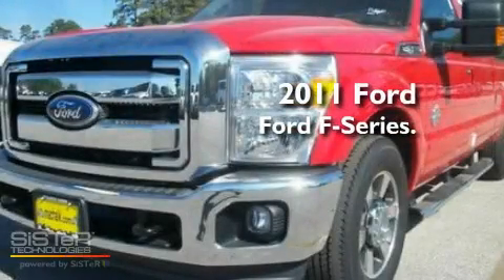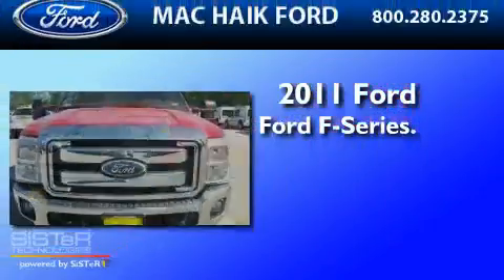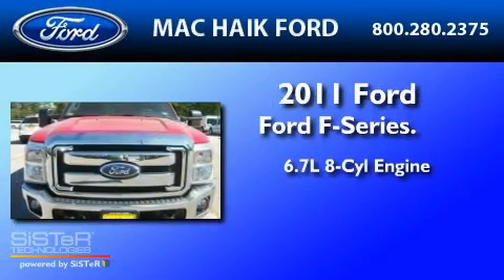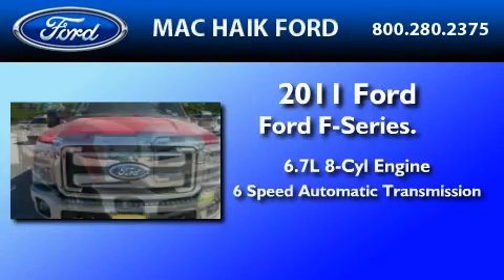2011 FORD F-250 Spring TX